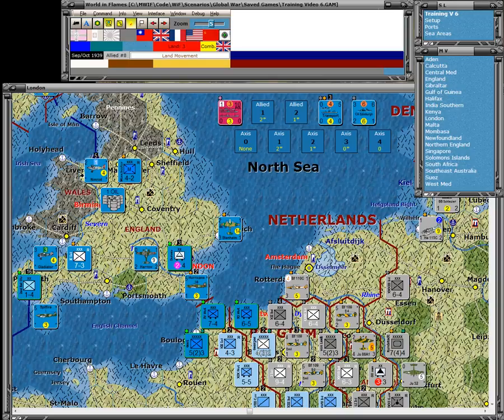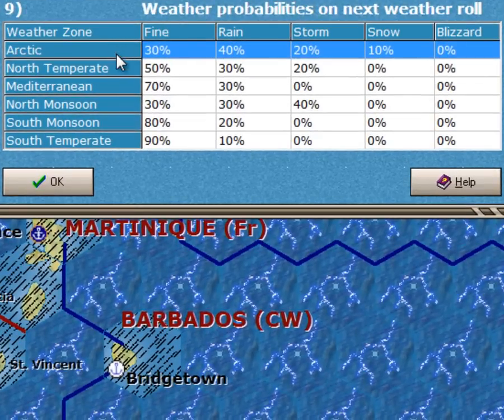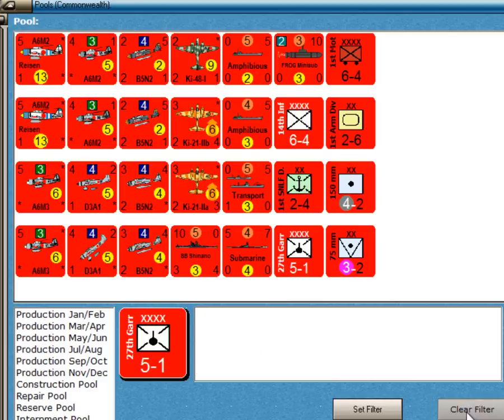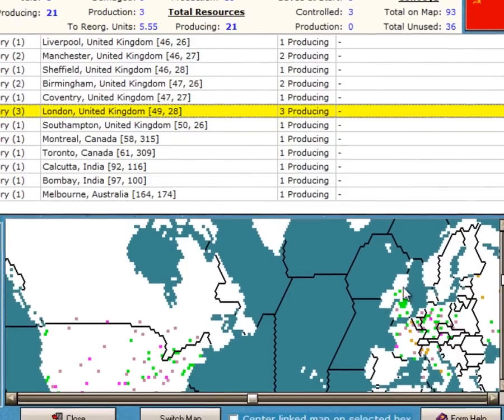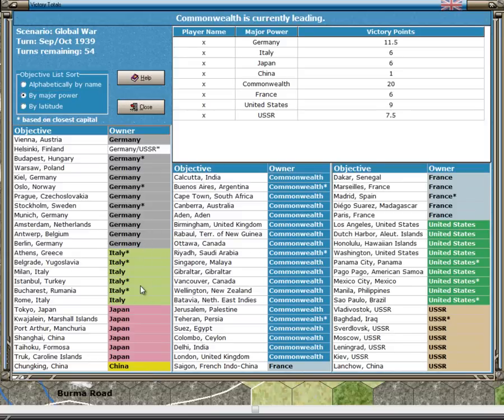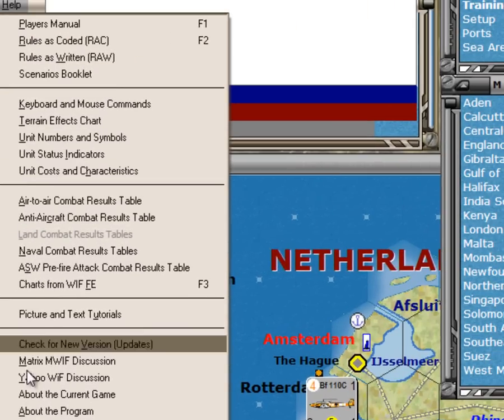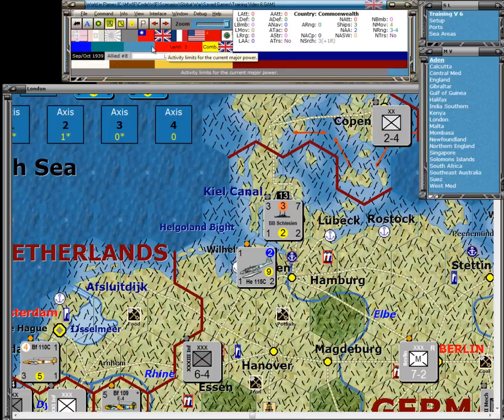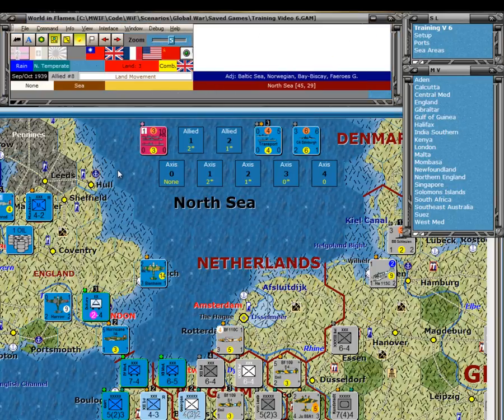World in Flames Tutorial - Chapter 6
This playlist will help anybody interested in knowing more on the digital version of Australian Design Group's classic board game.